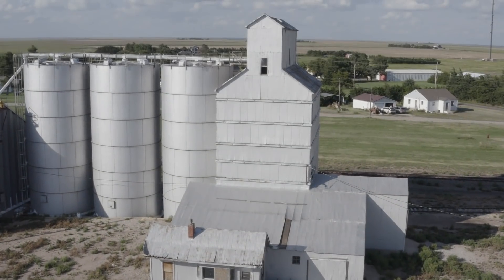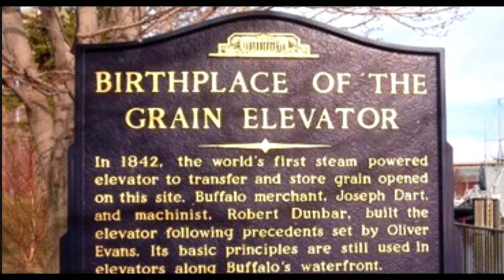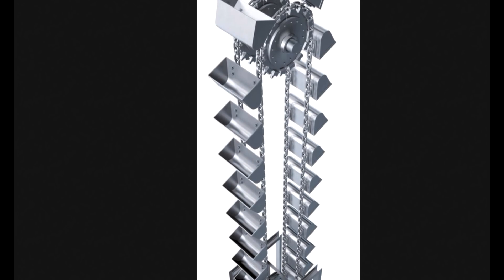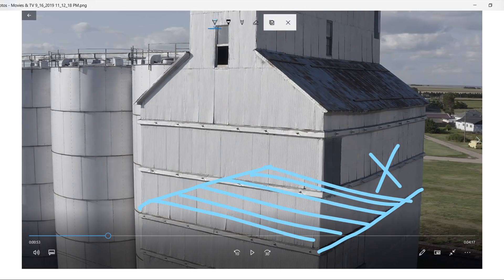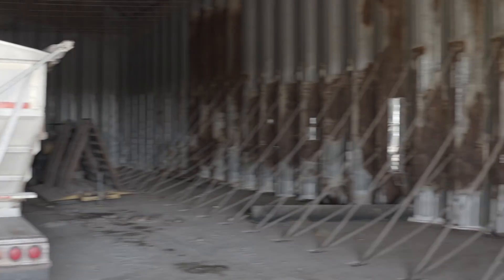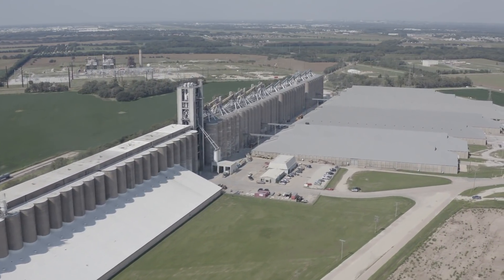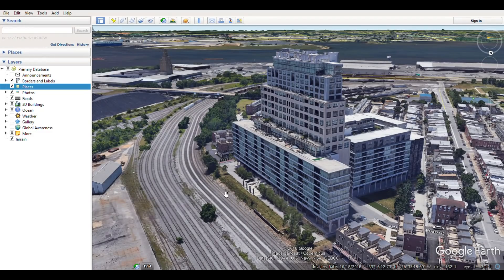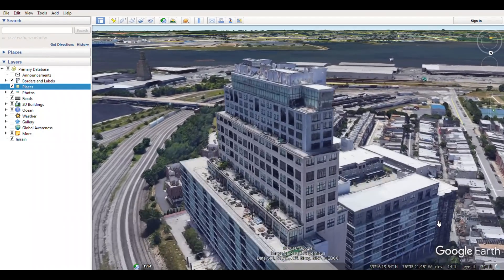439 What is that square building?